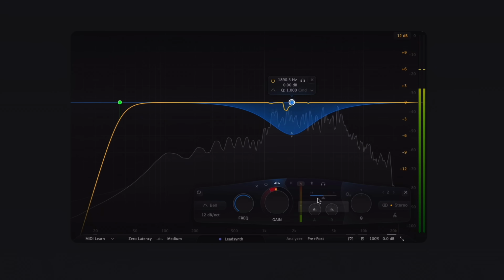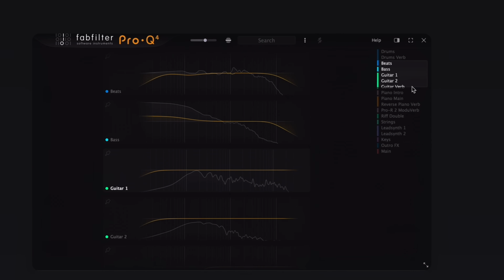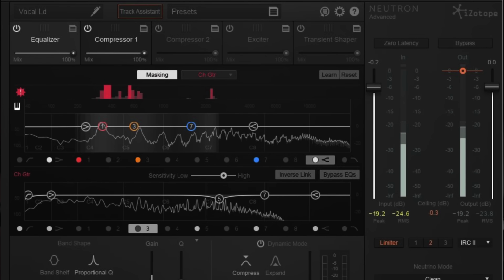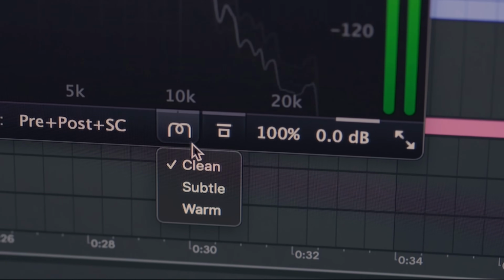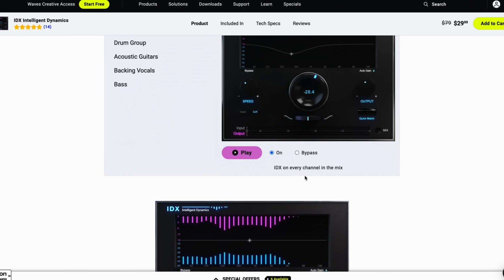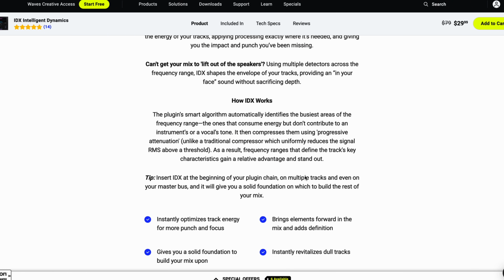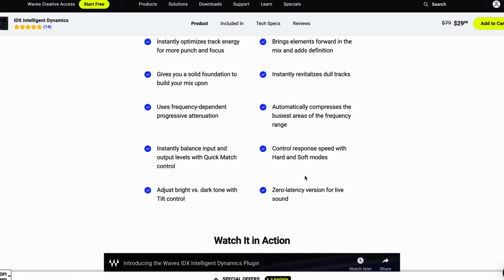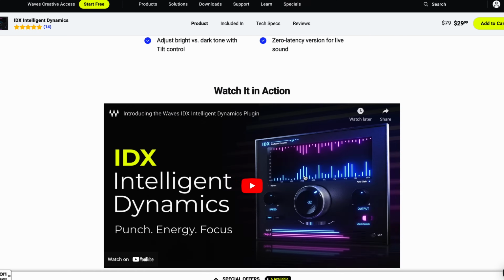The One HUGE Feature Missing from FabFilter’s Pro-Q 4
Questions?